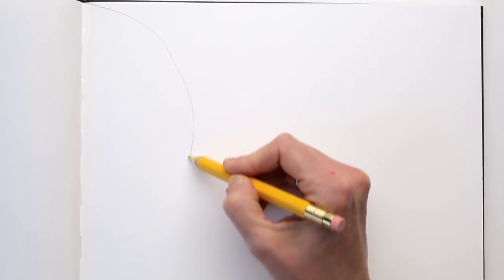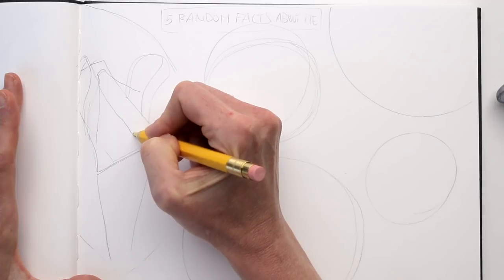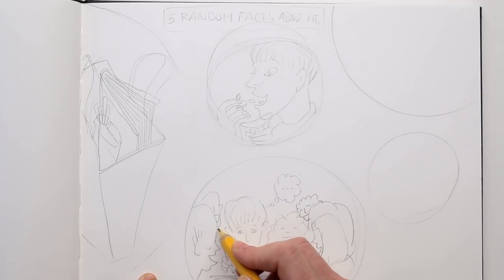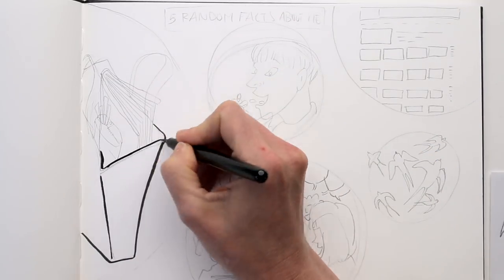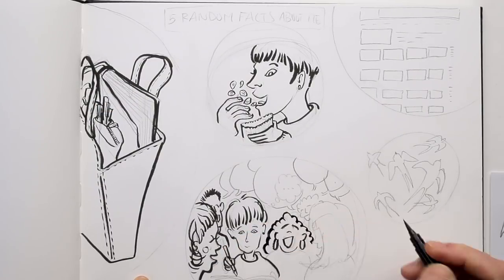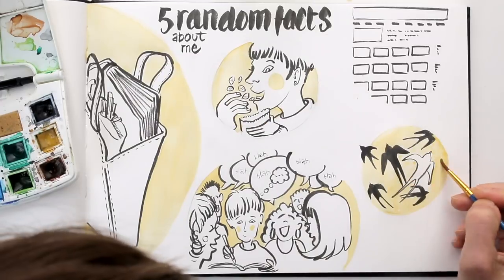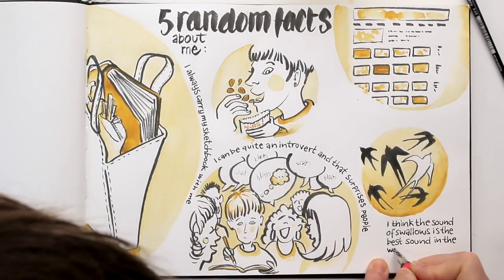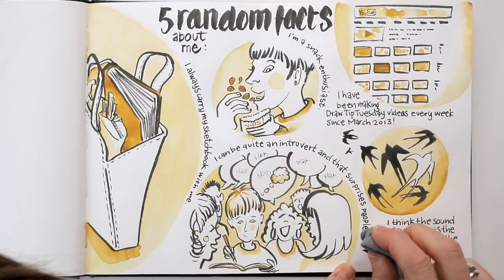Study Hall: Sketchbook layout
Koosje does the homework for Anna Denise Floor's klass in The Whimsical Sketchbook.

You can join us for klass at sketchbookskool.com!